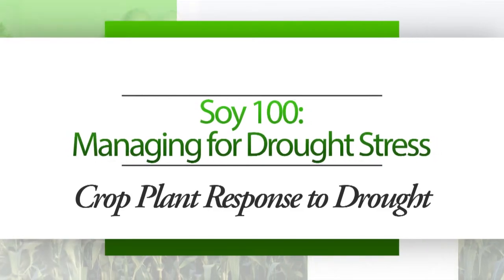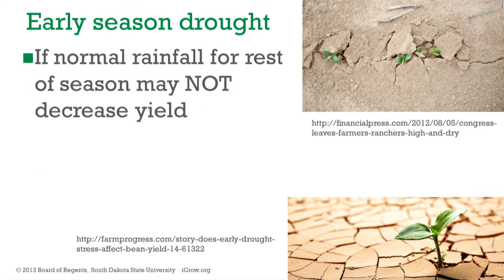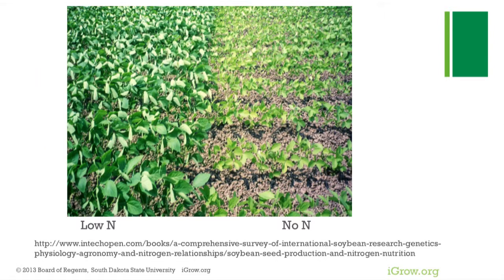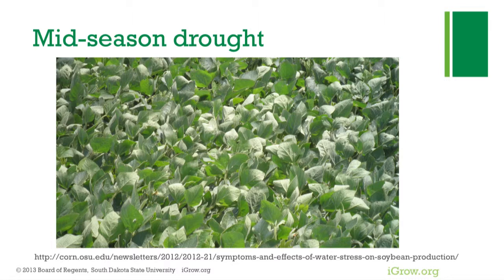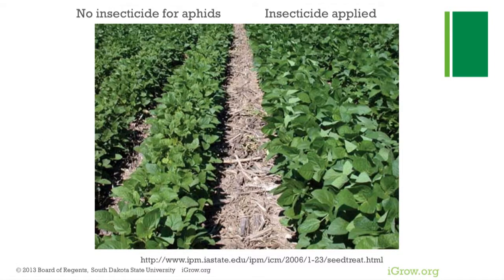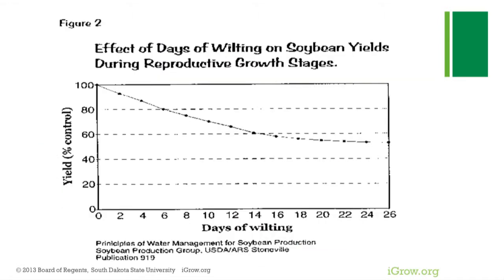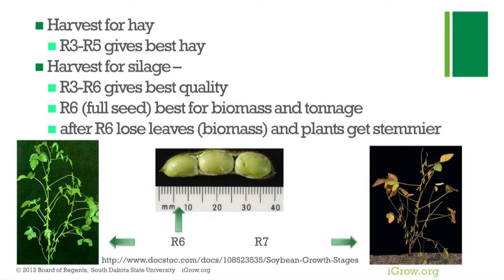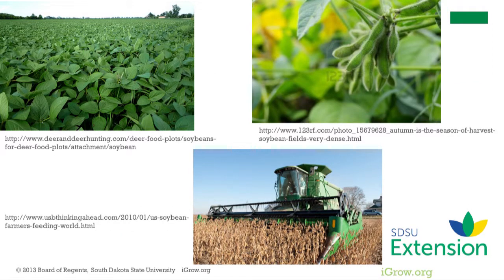Soy100: Managing for Drought Stress: Crop Plant Response to Drought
Dr. Sharon Clay, South Dakota State University, presented management recommendations for dealing with drought during the 2013 soy100 conference.